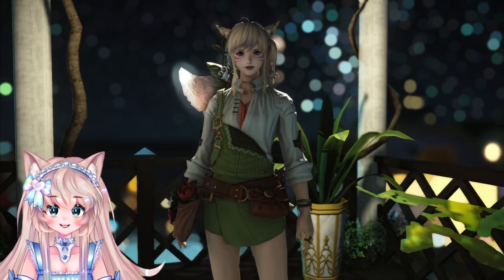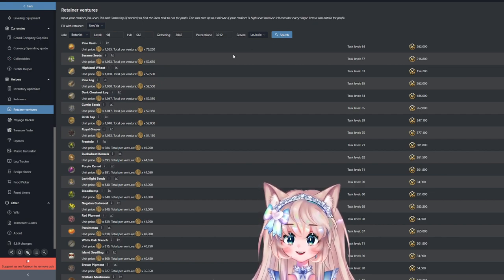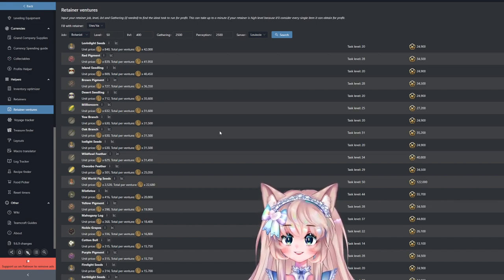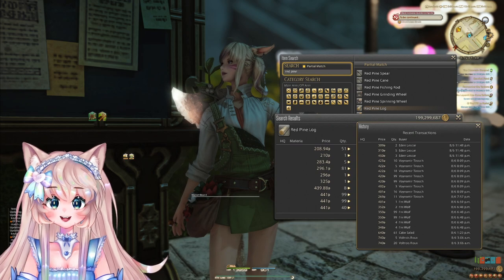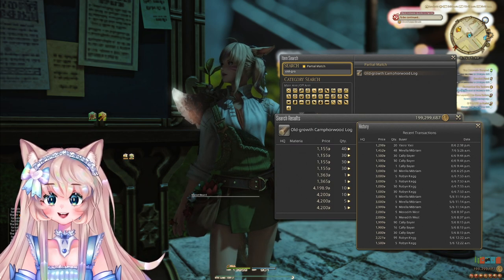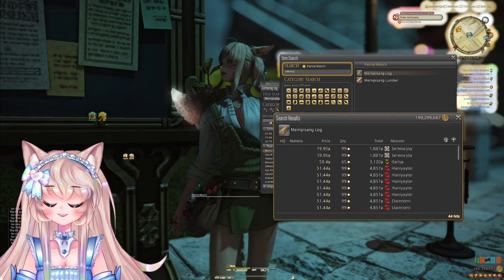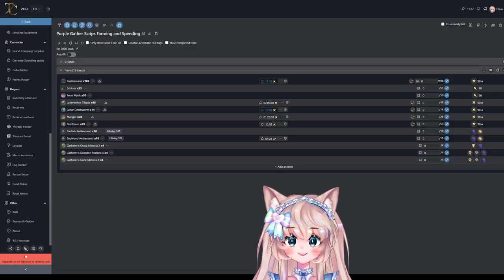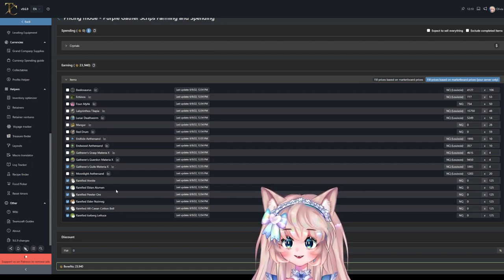How to Make Gil with Only Botanist! Patch 6.15+ | Lists Included | FFXIV Gilmaking Guide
🎀💎Hello everyone! Today I wanted to go over how you can make gil with just Botanist in 6.0+ Endwalker!
This will go over what you can do as low level, max level, now and in the future as patches progress!
any and all lists that will be mentioned will be down bellow, and yt members, twitch subs, and discord boosters do get access to these lists earlier!

💎 Chapters 💎
00:00 - 00:37 Intro

     00:37 - Primer
     00:53 - Basic Botanist Gathering + Low Level Friendly
     05:01 - Timed Nodes and Masterbook Gathering + List
     07:59 - Aethersand Farming + List
     09:20 - Botanist Gathering Scrips (White and Purple) + List
     12:22 - Miscellaneous Gathering, Crafting, and Desynthesis
     15:21 - Botanist Gathering with the Diadem

16:41 - Closing Thoughts + Thanks!

Resources are in the Resources tab!
Universalis (Check your datacenter's prices online !)

Unlock the Diadem;

To unlock the Diadem you simply need to use a Lv.10 gatherer class and speak to Augebert
in the Firmament (X: 11.4 Y: 14.1). Follow the yellow exclamation point until you need to speak with Aurvael
located a few meters away (X: 10.8 Y:14). You will then be able to go into the Diadem with any of your Lv.10+ gatherers.

Endwalker Botanist Gatherables

ARR - Endwalker Masterbook and Timed Nodes;

Purple Gathering Scrip List;

White Scrip Gathering Scrip List;

💎 Support Me! 💎

To let me receive the full amount, please support me

▬▬▬▬▬▬▬▬▬▬🎀💎 CREDITS 🎀💎▬▬▬▬▬▬▬▬▬▬

▬▬▬▬▬▬▬🎀💎 TAGS 🎀💎▬▬▬▬▬▬▬▬

FFXIV
FFXIV 6.0

FFXIV Endwalker Botanist

FFXIV HOW TO MAKE GIL BOTANIST

FFXIV 6.0 Gilmaking

FFXIV Millions of Gil with Gathering

FFXIV Millions of Gil with Botanist

Fisher Millions of Gil

FFXIV Masterbooks Gathering

FFXIV Botanist Timed Nodes

FFXIV  Botanist Quest Items

Gathering Gilmaking

Gathering Only FFXIV

FFXIV Endwalker Aethersands

FFXIV Endwalker Botanist

Botanist Aethersand

Gathering Scrip Farming

No crafting Gilmaking

Botanist Only FFXIV

FFXIV Endwalker Millions of Gil
FFXIV Botanist Explaining
FFXIV Botanist Gilmaking
FFXIV Gathering Gilmaking
Fisher Gilmaking FFXIV
Gathering FFXIV
How To Gather FFXIV
FF14 Final Fantasy 14
Final Fantasy 14 Botanist
FFXIV Gathering

FFXIV Botanist Gathering 6.15

FFXIV Botanist

FFXIV How to Make Gil Gathering
FFXIV Easy Ways To Make Gil
Sprout
New To Final Fantasy
How To Make Gil
How To Make Gil Endwalker
Endwalker